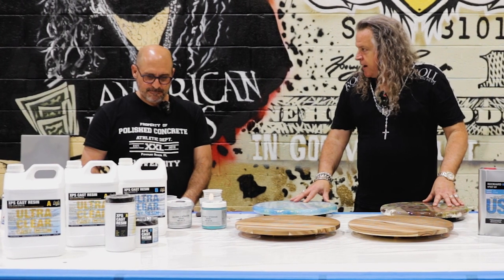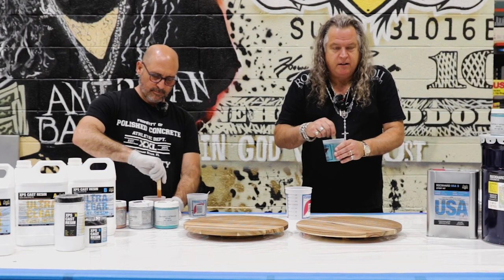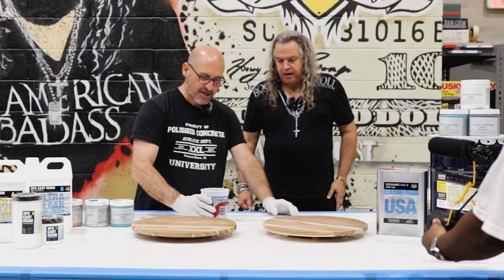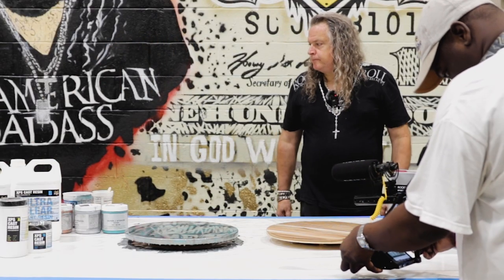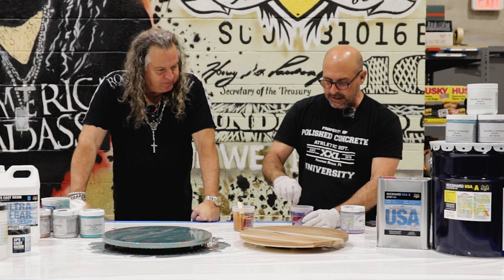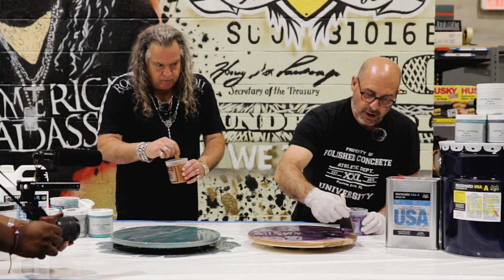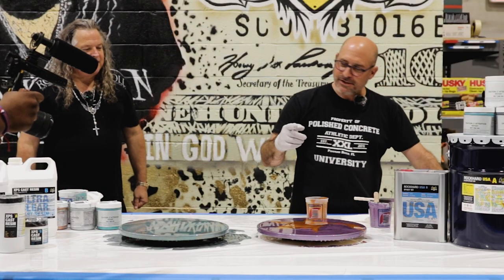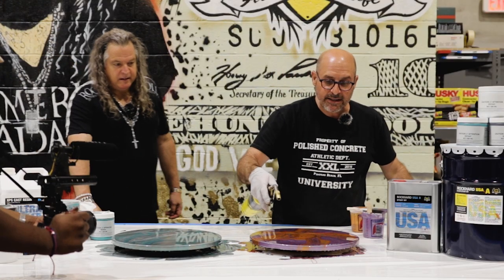How to Make an Epoxy Lazy Susan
📍 Xtreme Polishing Systems | Pompano Beach, FL USA